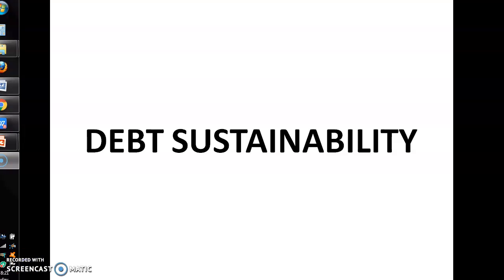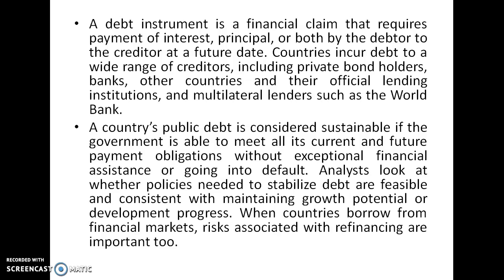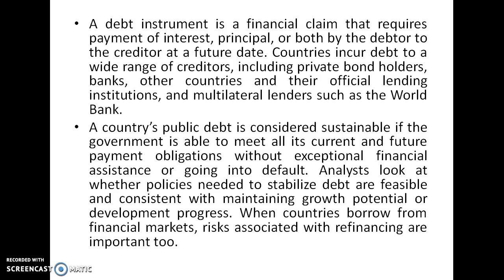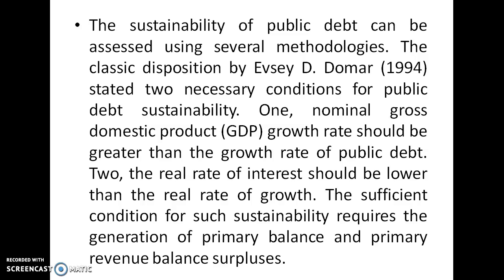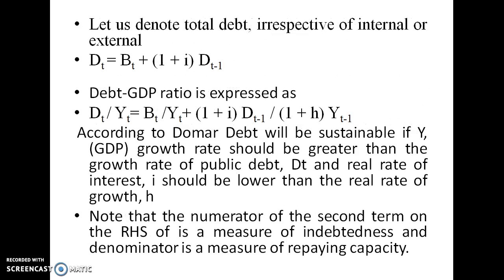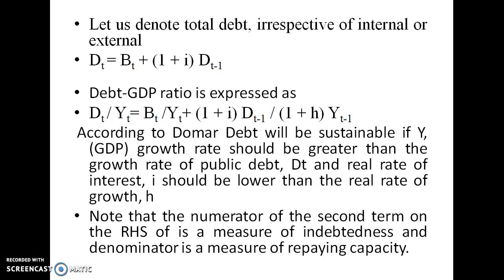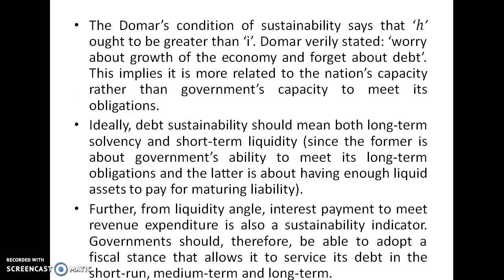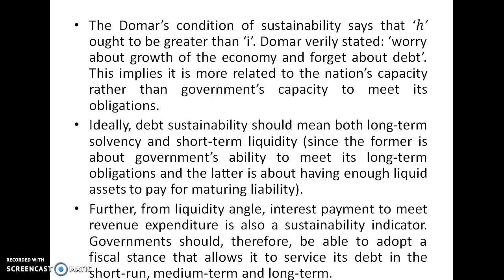Debt Sustainability-Domar Conditions